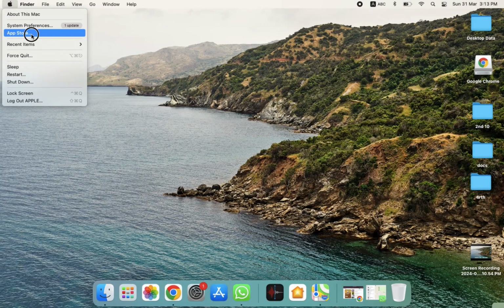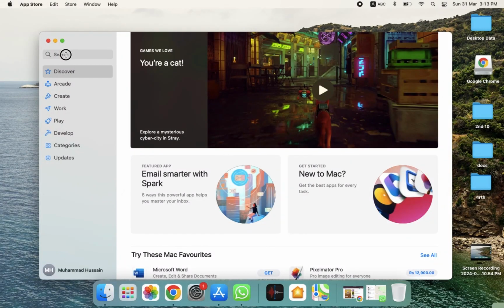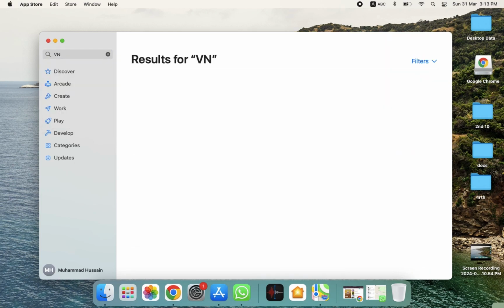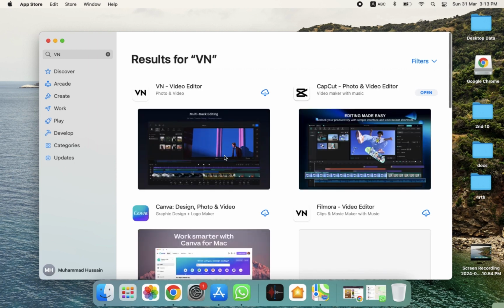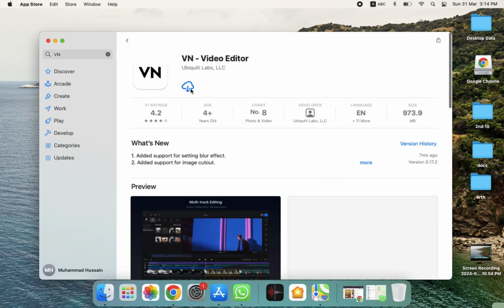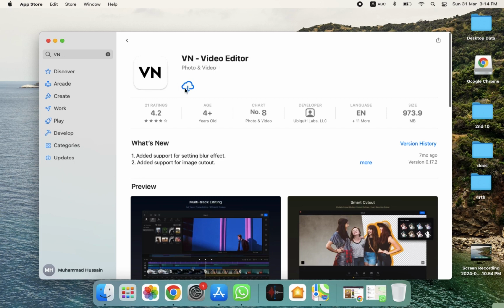How to Install VN Editor in MacBook [easy]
Description: Looking to edit videos on your MacBook using VN Editor? Here's a quick and easy way to install it. Begin by opening the App Store on your MacBook. In the search bar at the top-right corner, type "VN Editor" and press Enter. From the search results, locate the VN Editor app and click on it. Then, click on the "Get" or "Download" button to initiate the download and installation process. Once VN Editor is downloaded and installed, you can launch it from the Launchpad or by searching for it in Spotlight. Sign in or create an account if prompted, and you're all set to start editing videos with VN Editor on your MacBook. Enjoy creating amazing videos effortlessly!